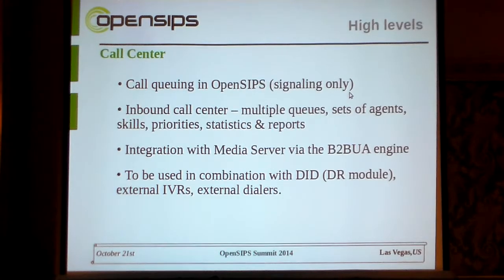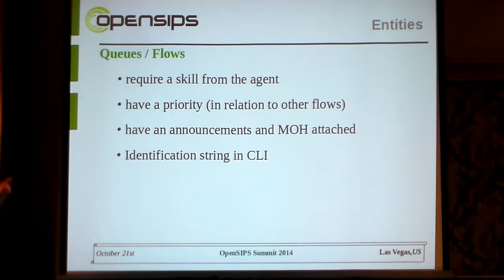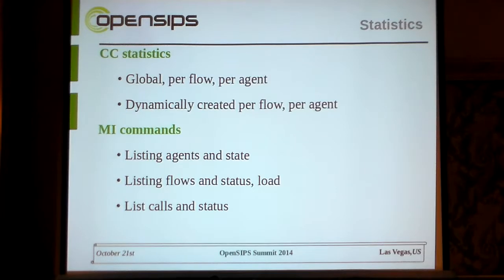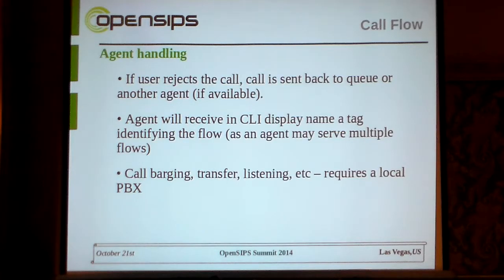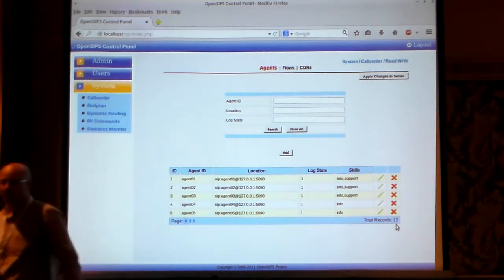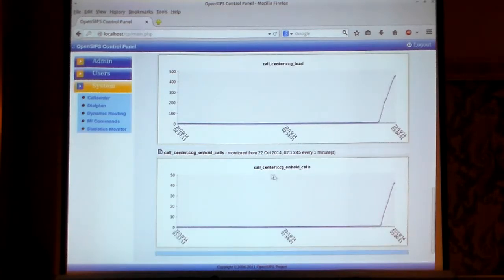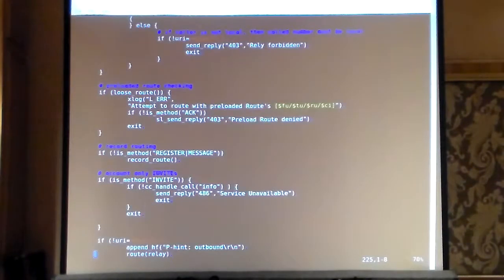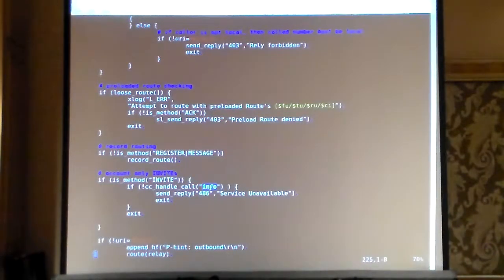Bogdan Iancu OpenSIPS Summit Las Vegas 2014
OpenSIPS Project - WORKSHOP - OpenSIPS Call Center with Asterisk

    » Even without having media capabilities, OpenSIPS can provide a high performance and scalable call queuing engine - hundreds of queues, thousands of agents, thousands of queued calls.
    » Asterisk is required in combination with OpenSIPS in order to provide media server oriented services - front-end IVRs for selecting queue, announcement playback and queuing playback. Considering that geo-distributed call centers (with unique queue on OpenSIPS), Asterisk can be even more used as a local (to agent) class V PBX for advanced services like call barging, call transfer, call listening and other call-center specific features.